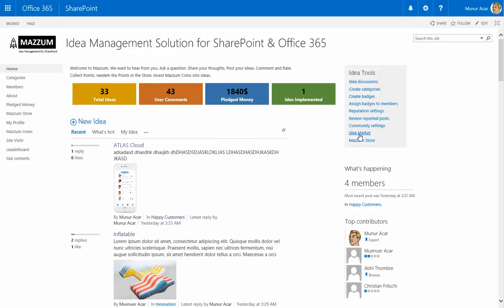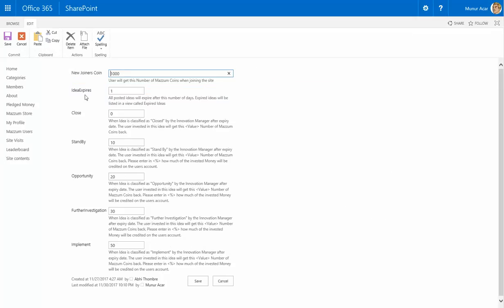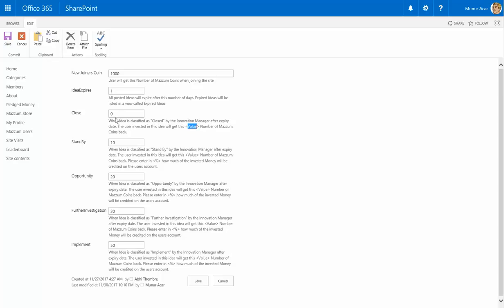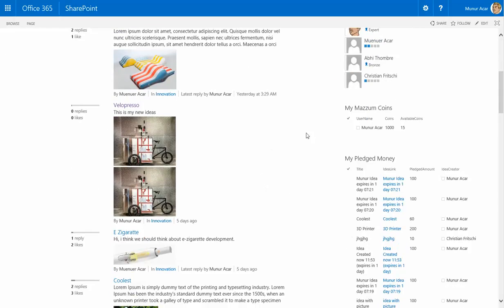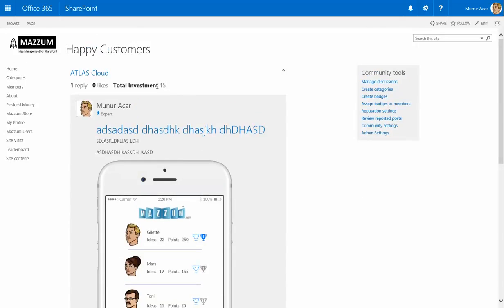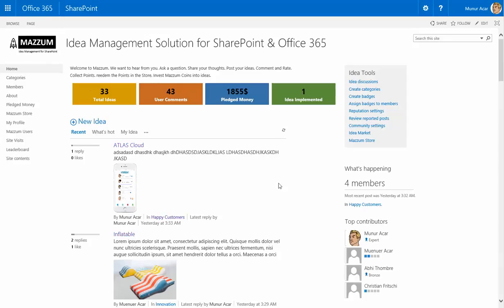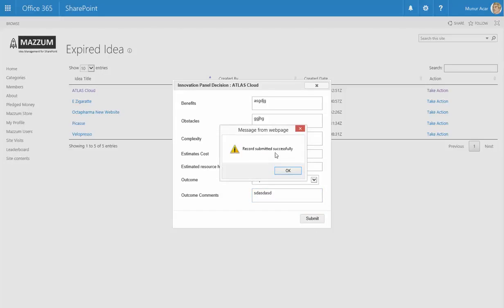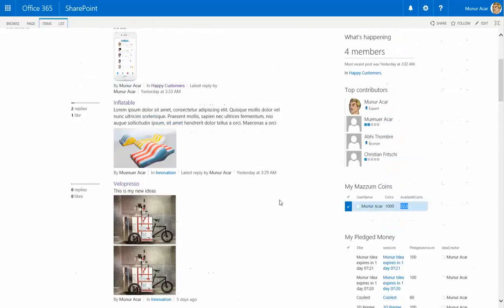Mazzum Office 365 Part 3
Idea Market, Mazzum Coins, Pledge Money, Return On Investments, Innovation Manager taking actions, Mazzum Store